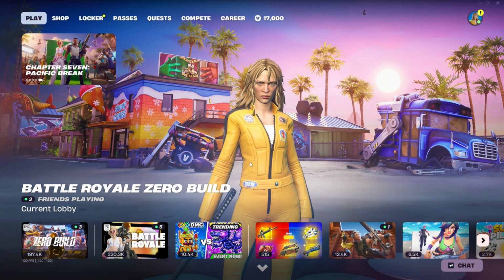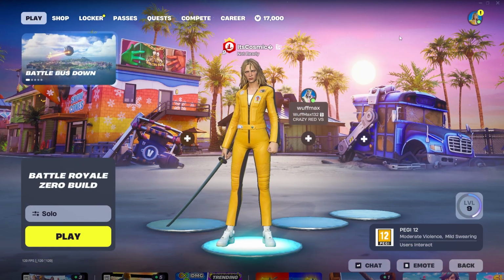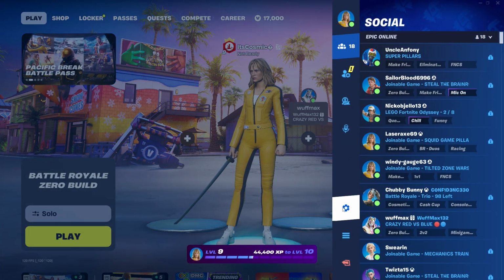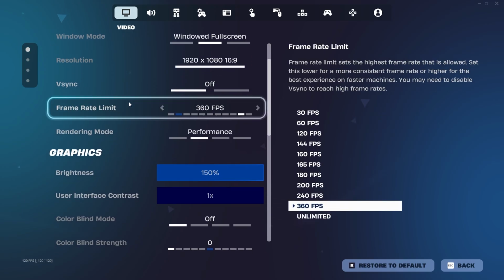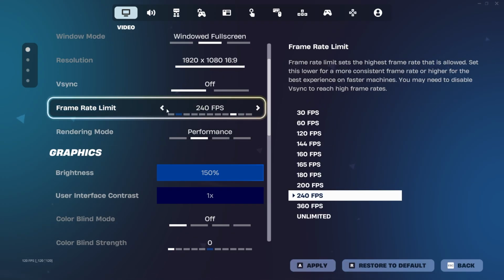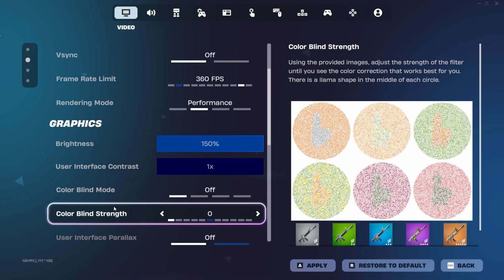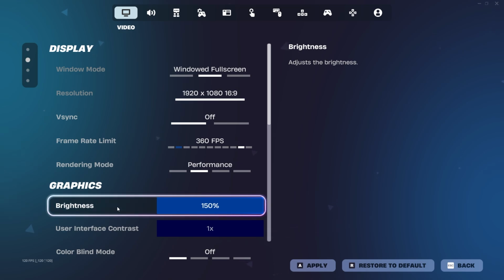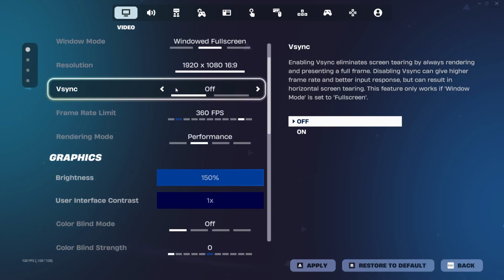How To Fix Fortnite Screen Tearing - Chapter 7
How To Fix Fortnite Screen Tearing, Fix Fortnite Screen Tearing